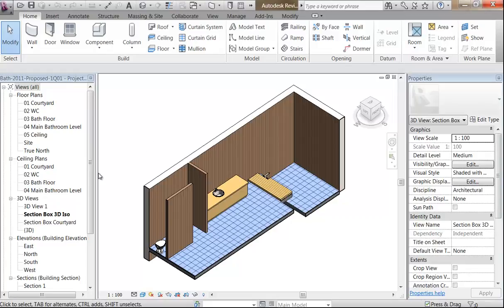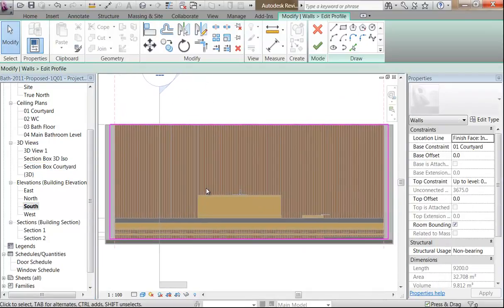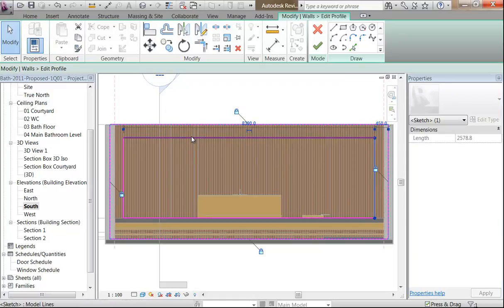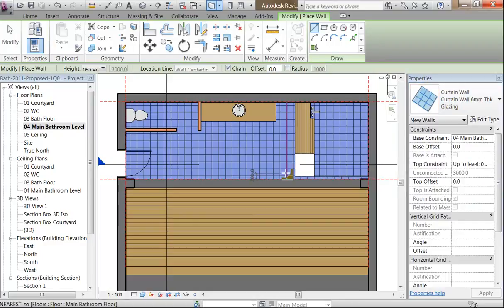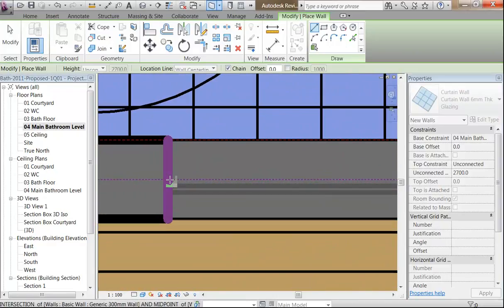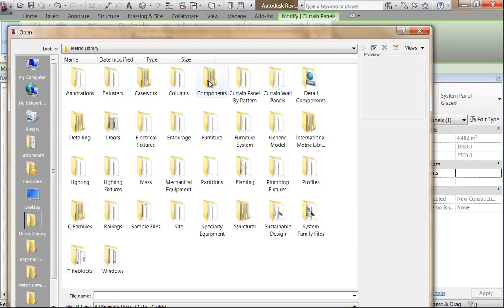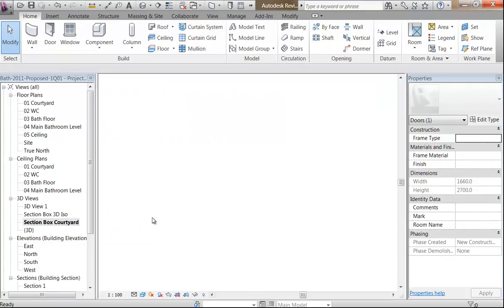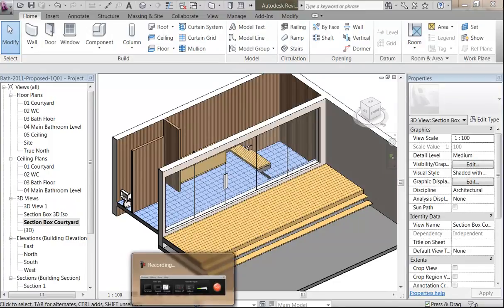Bathing Space 13 Glass Wall Opening